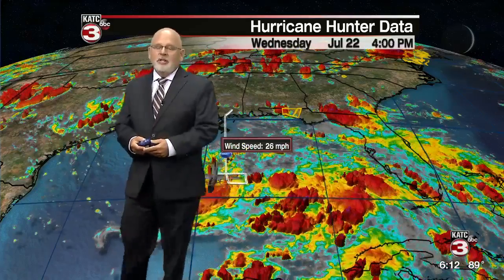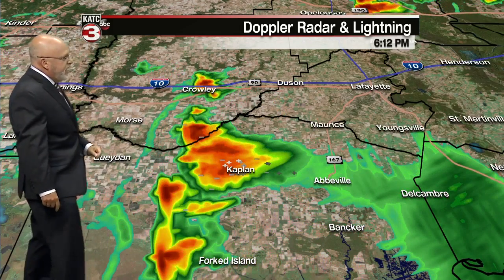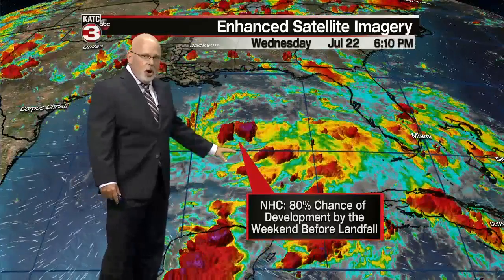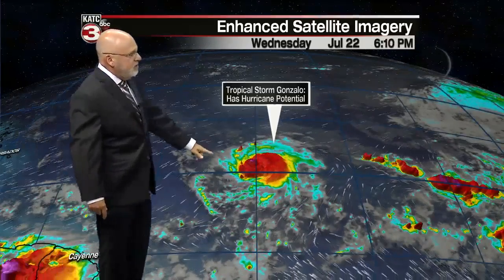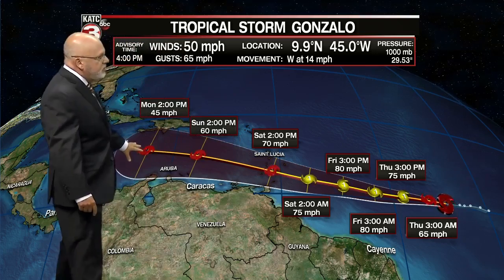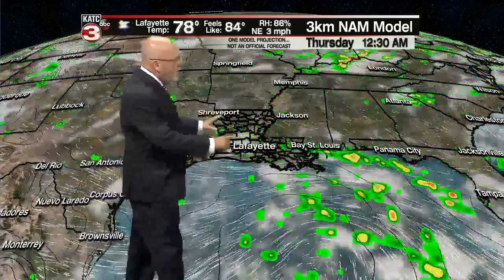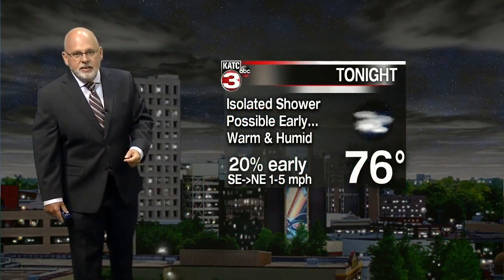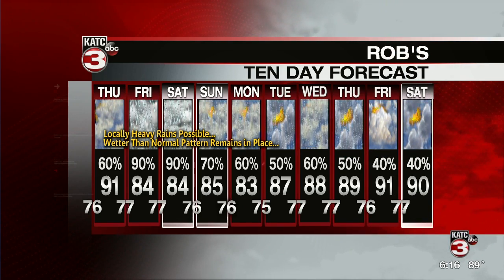Robs 6pm Weather Forecast Part 2 7-22-20